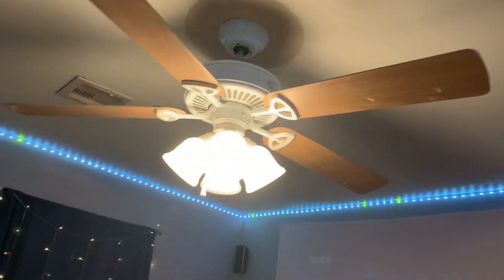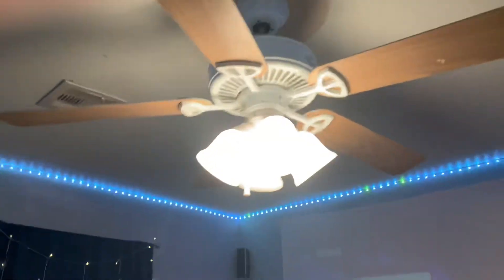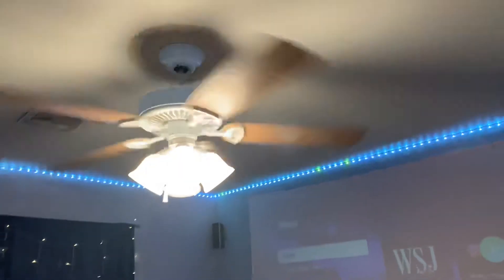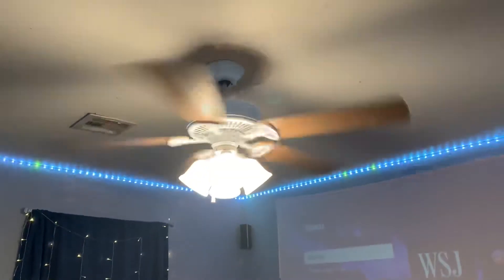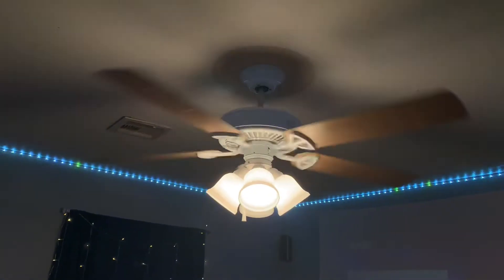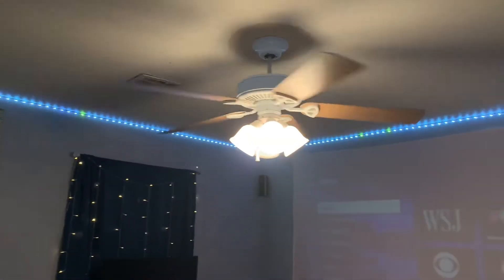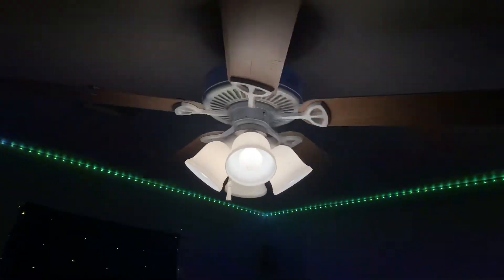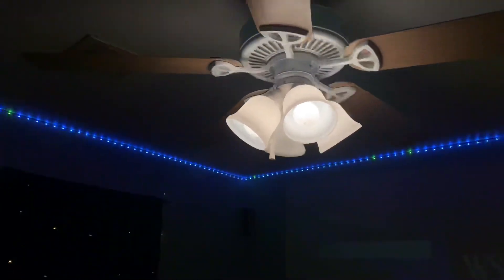52” Hampton Bay Farmington ceiling fan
I got this for $10 at a garage sale back on May 2021 and it was a pretty good deal